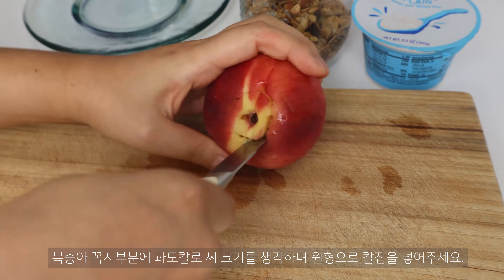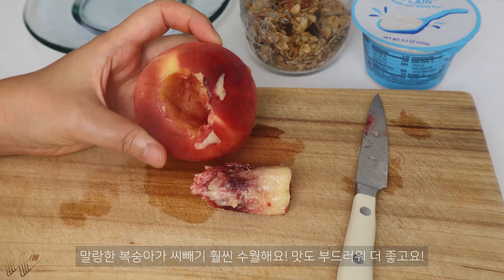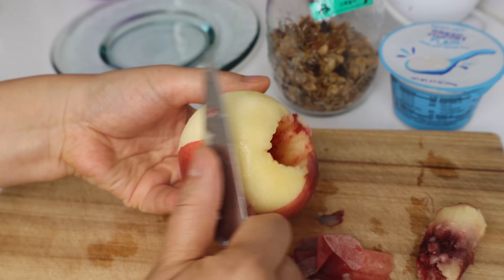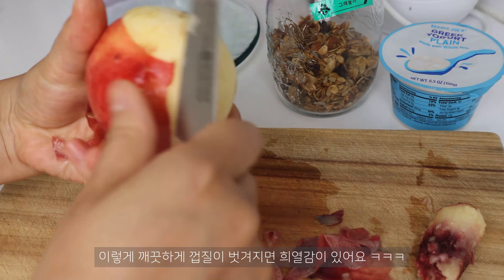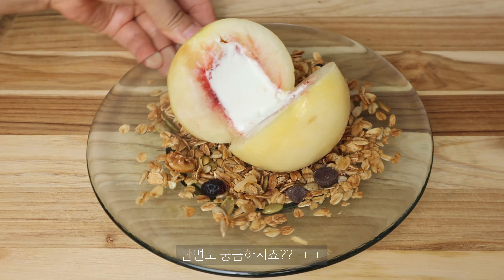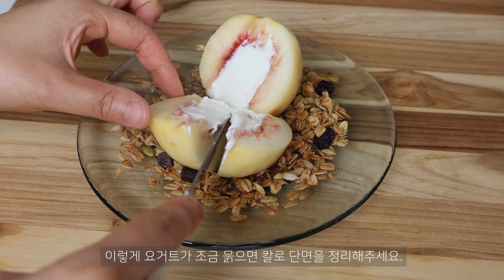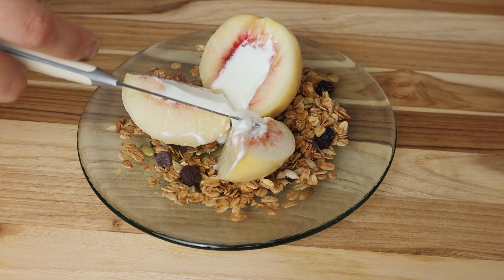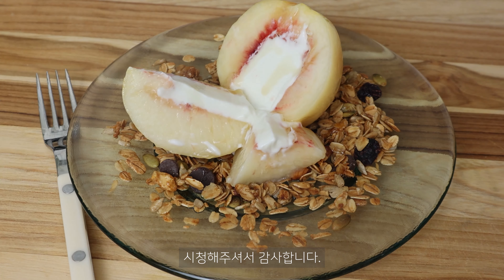그릭요거트복숭아 그릭모모 만들기 나혼자산다 박나래레시피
안녕하세요.
영양사 엄마입니다.

오늘은 그릭요거트복숭아를 만들어봤어요.
비주얼도 예쁘고 레시피가 너무간단해서 예전부터 만들어볼려고
생각했었는데.. 요즘 방송에 나와서 더 핫해진것 같아요!
맛있게 만들어보세요.

** 그릭요거트복숭아(그릭모모)
말랑한 복숭아 1개(또는 딱딱한 복숭아도 가능해요)
그릭요거트(꾸덕한거 추천해요)
그래놀라(시판 시리얼 사용해도 좋아요)
메이플시럽 또는 꿀 1큰술 정도

- 복숭아 씨를 빼내고 그속에 그릭요거트를 넣어주세요.
- 랩으로 씌워 냉동실에 30분 넣어주세요.
- 접시에 그래놀라를 깔고, 요거트복숭아를 올려주세요.
- 먹기전 메이플시럽이나 꿀 뿌려드세요!